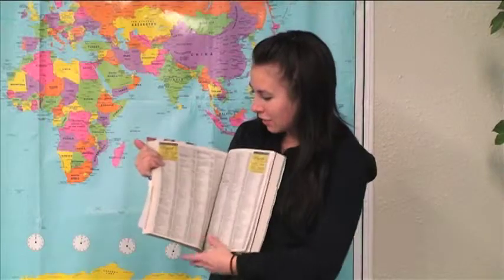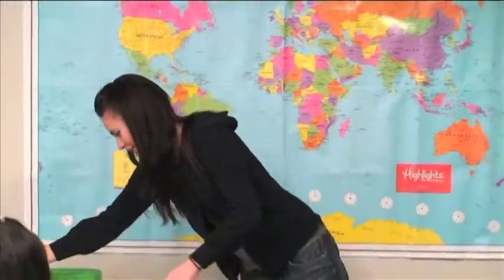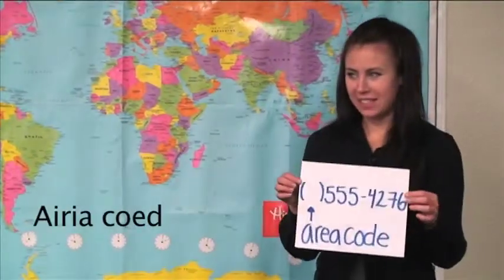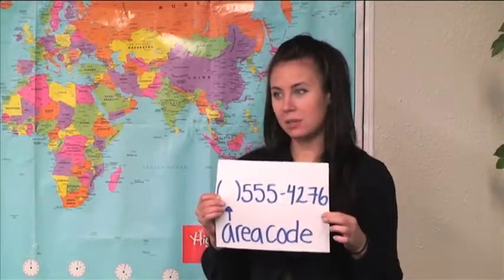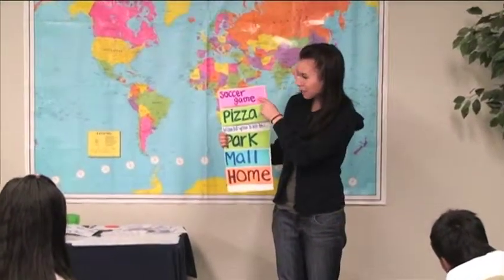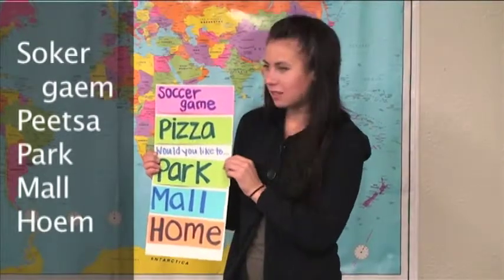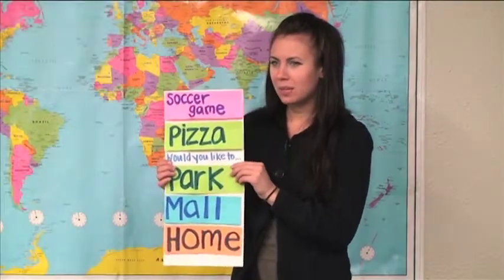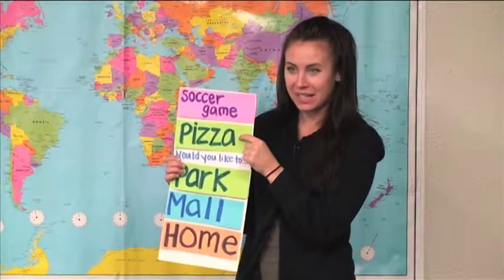English Without Limits - Leson 34, Part 1 - Uezing th Foen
Uezing th Foen